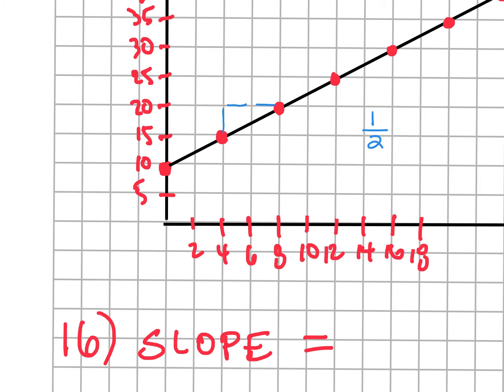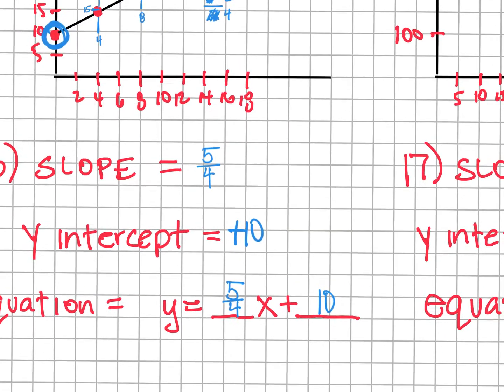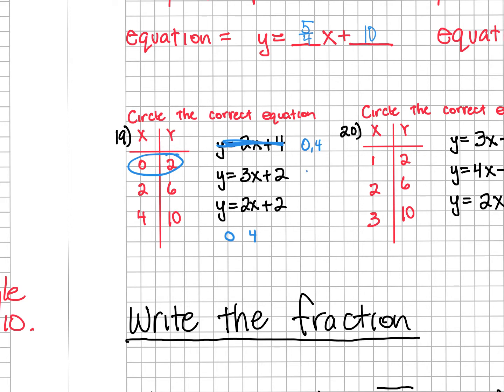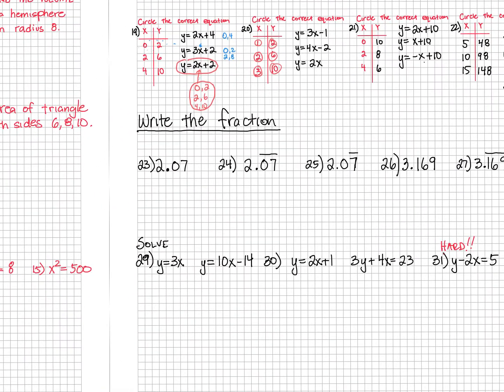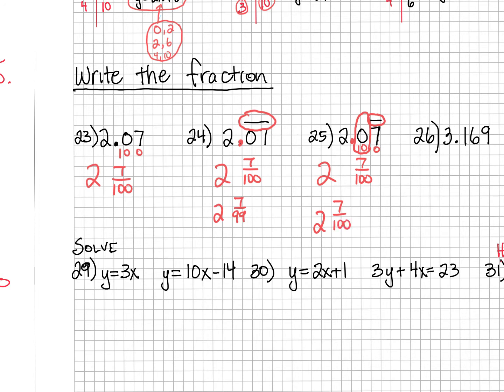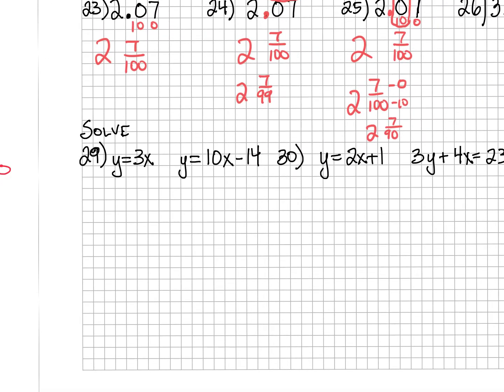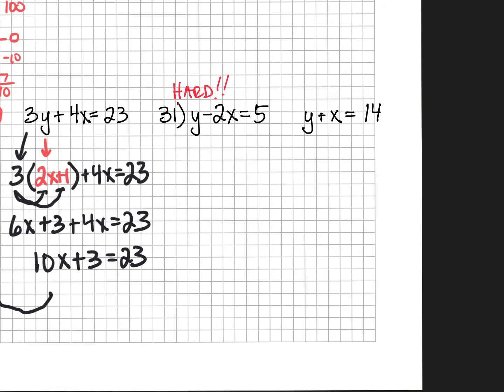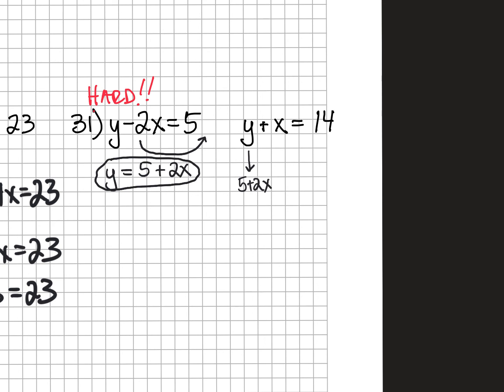march 15 part 2.mp4